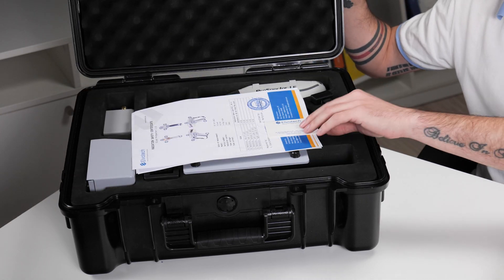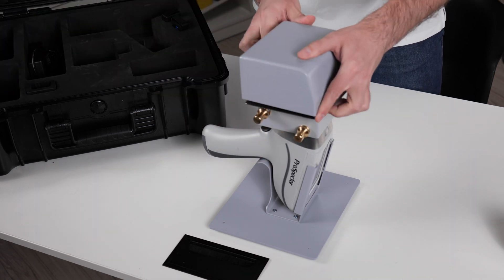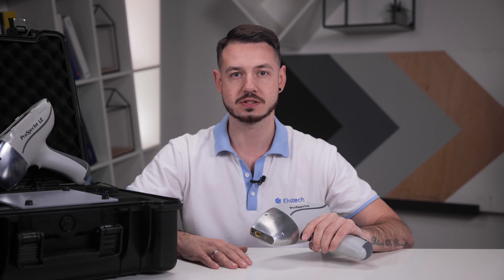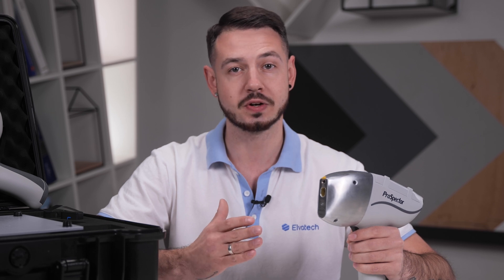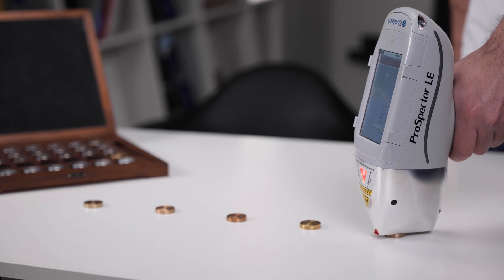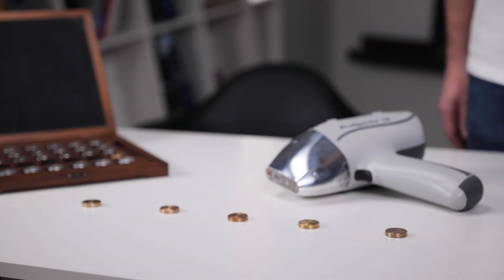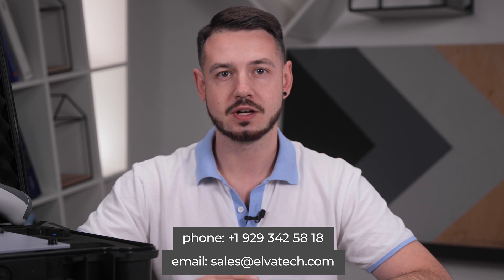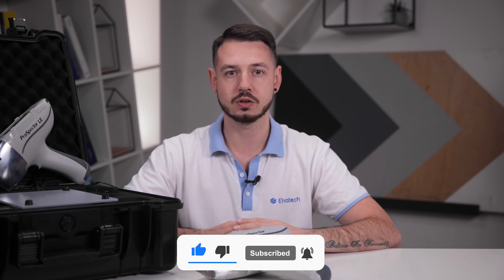ProSpector 2: time-tested XRF gun for accurate elemental analysis.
🎬🎬🎬 Welcome to a review of the ProSpector 2 handheld XRF analyzer from Elvatech, a leader in the development of innovative XRF analyzers and analytical solutions.

🚀 In this video, we will introduce you to the ProSpector 2, our time-tested handheld XRF analyzer that has proven its reliability over more than a decade of production. It is expertly designed for a diverse range of applications, including the analysis of metals and alloys, autocatalysts, precious metals, ores, clay, soil, and lead in paint, as well as for evaluating plastics in accordance with RoHS and WEEE directives.

💥💥💥Get a whole lab in one hand. Everywhere and anytime💥💥💥

🚀 ProSpector 2 is our time-tested handheld XRF analyzer.  Due to the advanced electronics and state-of-the-art mathematical algorithms, ProSpector 2 provides ultimate quality of measurement within a couple of seconds. It is an intuitive and user-friendly instrument for highly accurate elemental analysis in a variety of applications.

💥💥💥Accuracy💥💥💥
With powerful hardware and unique software algorithms, the ProSpector 2 offers the highest precision and accuracy of elemental analysis for a wide range of materials.
💥💥💥Speed💥💥💥
Dynamically Adaptive Shaping (DAS) DPP developed by Elvatech combined with the Fast SDD detector makes the ProSpector 2 the fastest handheld XRF analyzer on the market.
💥💥💥Stability💥💥💥
Thanks to the digiX-40 digital X-Ray source, automatic temperature and barometric corrections, and digital calibration adjustment, ProSpector 2 offers long-life reproducibility of the analysis without the need to re-calibrate the system.

‼️Applications: RoHS and WEEE Testing,  Alloy Analysis, Mining and Exploration, Analysis of Soil, Environmental Monitoring, Metal Analysis & Scrap Sorting, Clays and Oxide analysis, Lead in Paint Analysis, Car Catalyst Analysis, Coating Thickness Analysis, Analyzers for Archaeological Science, Forensic Analysis.